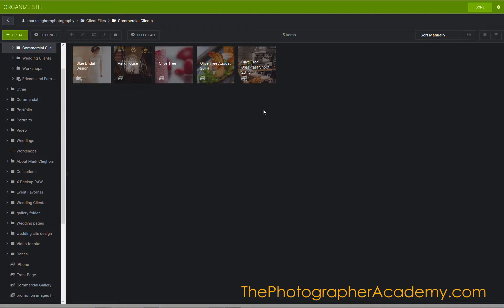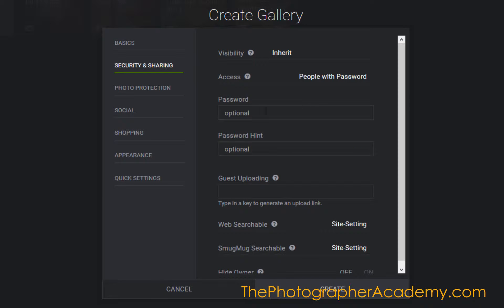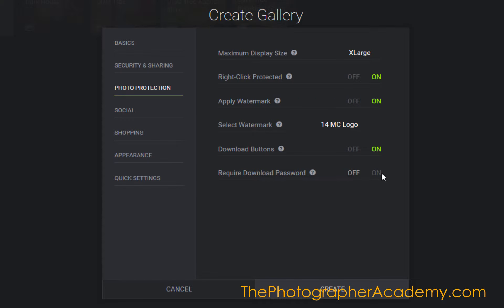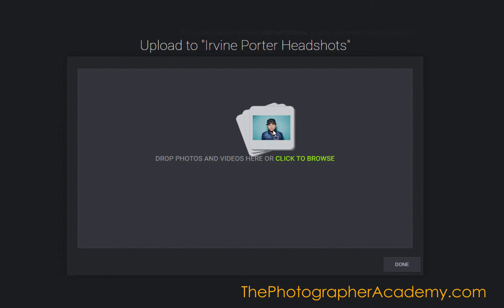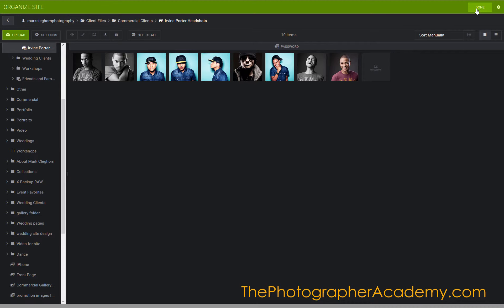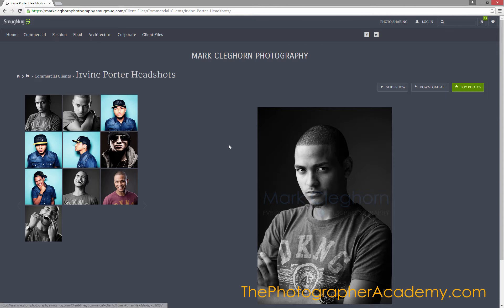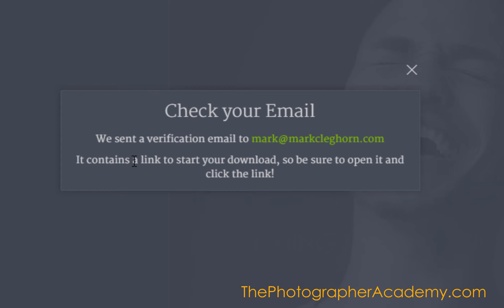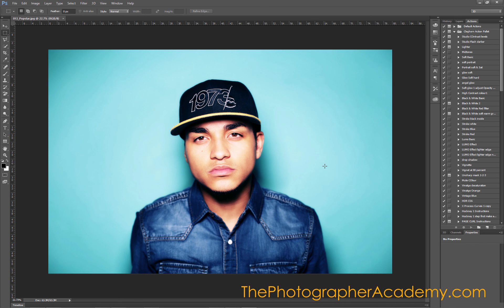SmugMug Tips and Tricks - The Download Button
Mark Cleghorn brings you a series of films where he explores the SmugMug website options as well as tips and tricks for maximizing your websites look and feel. In this film Mark looks at the download button within SmugMug and the different ways to use it to enhance your website and the sales experience.